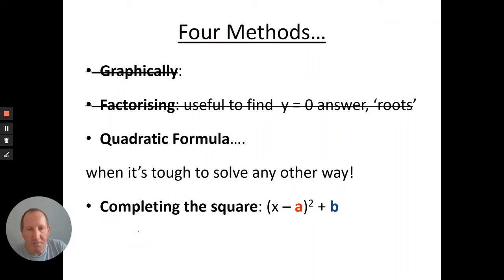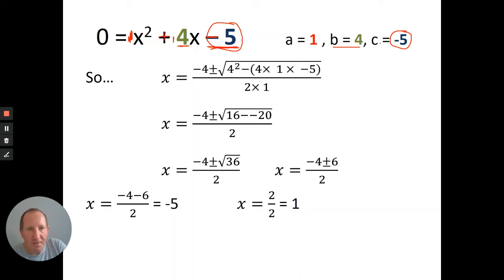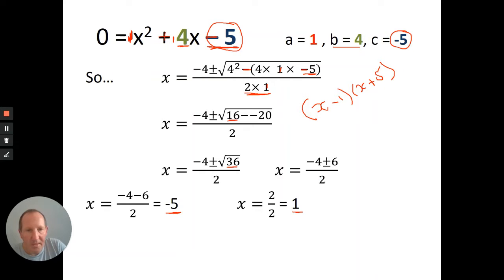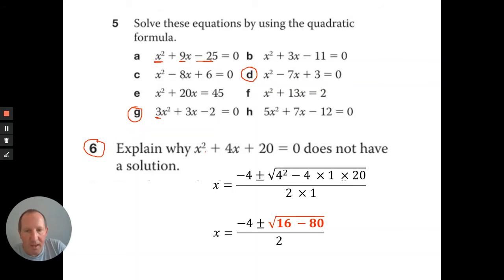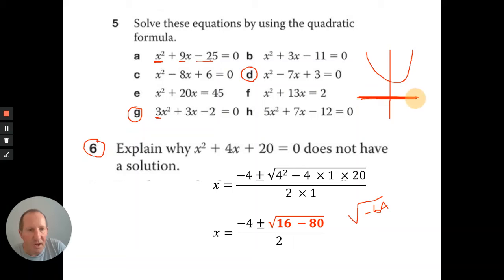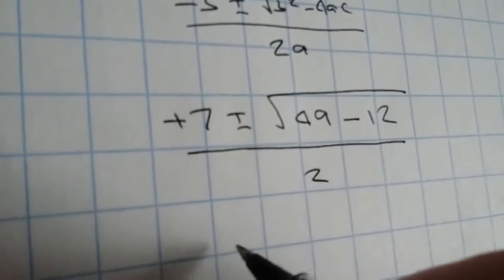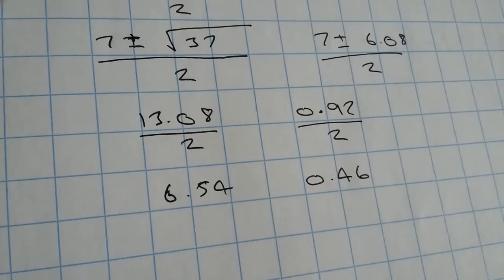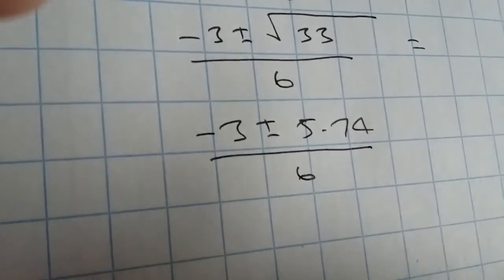Maths Higher AQA: Lesson 33c Solve Quadratics using the Formula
Chapter 10 Section 2c